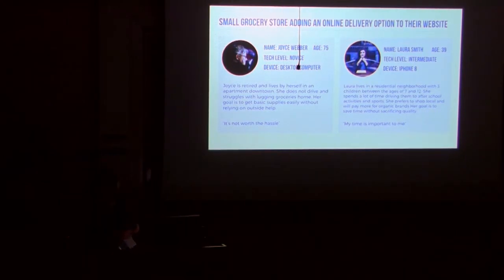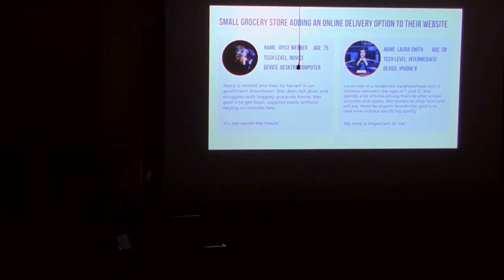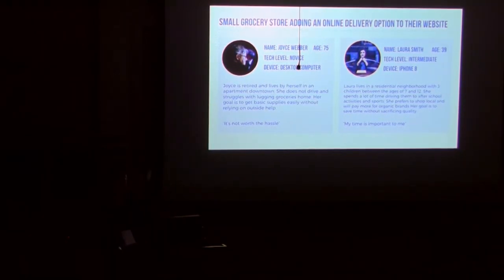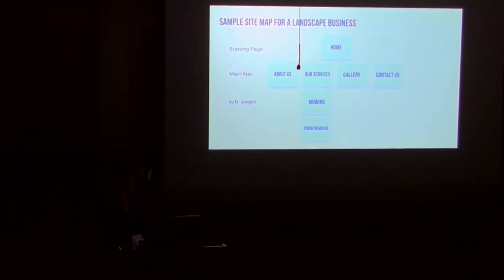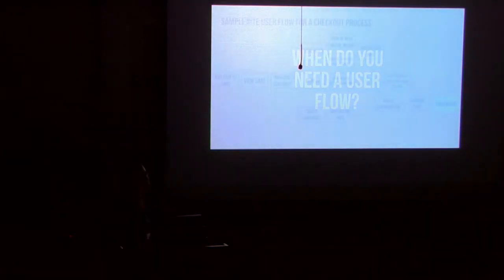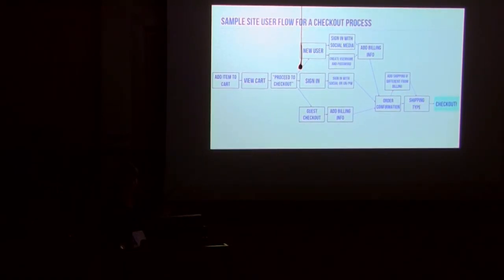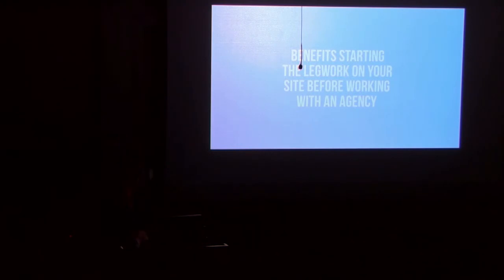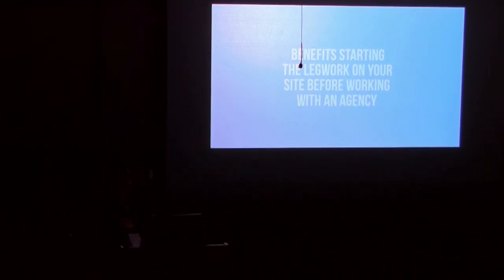Karalyn Thayer: Before Design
This topic will be an overview to the leg work to do before you jump into the design and development stage. I will give an introductory talk on site maps, user personas, content guides, and other things to consider about how your website will function before you start designing or developing your site.